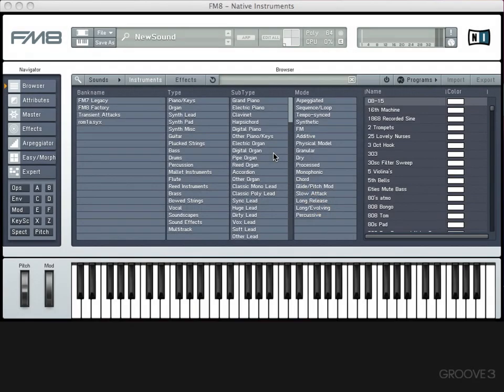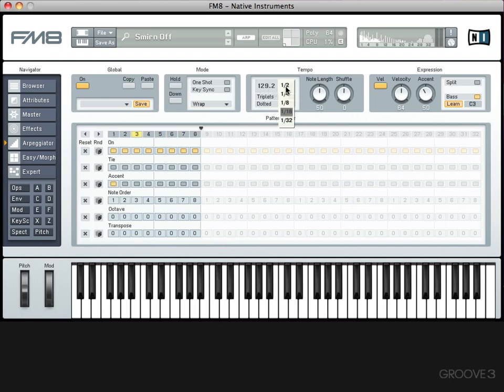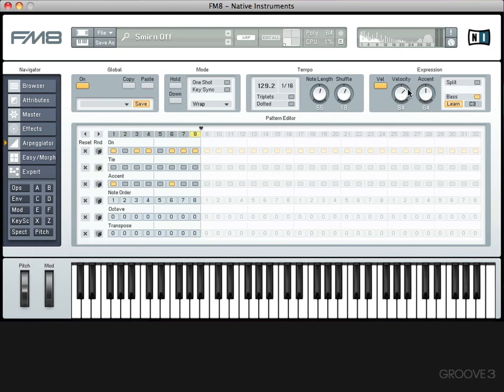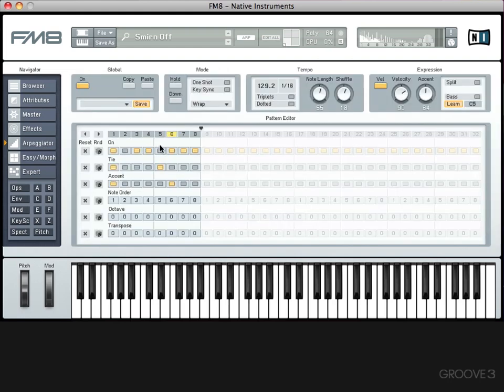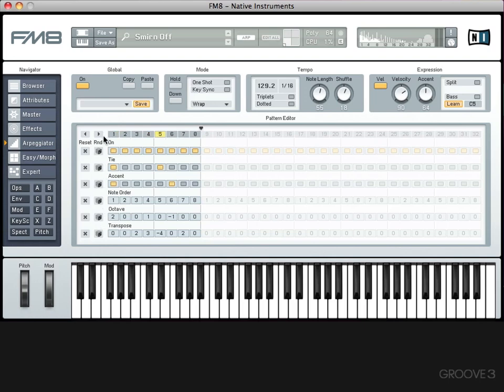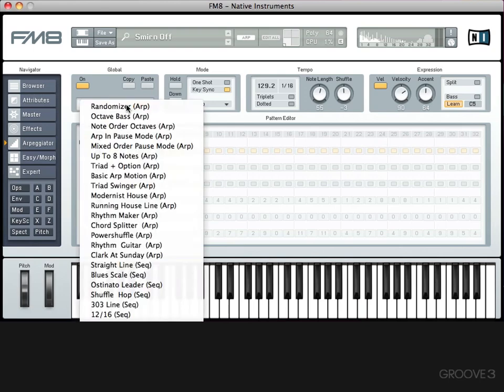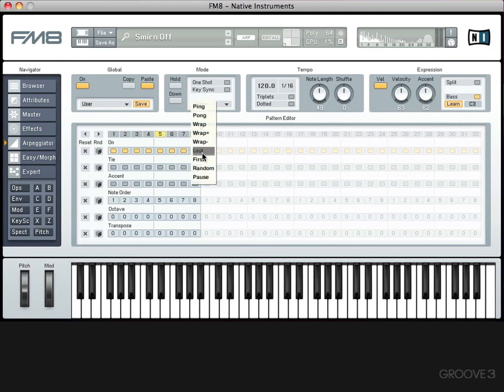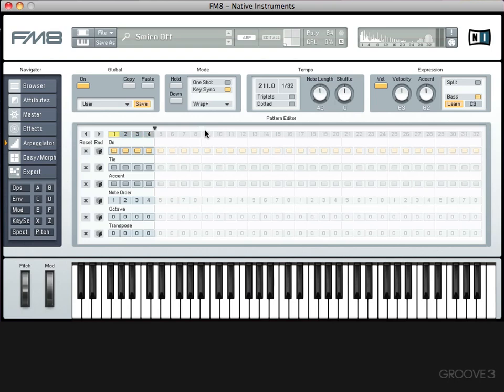NIFM8 Tutorial The Arpeggiator